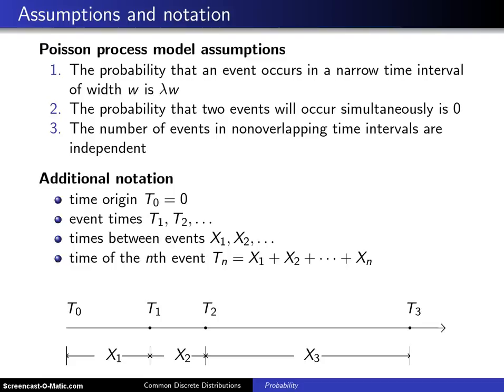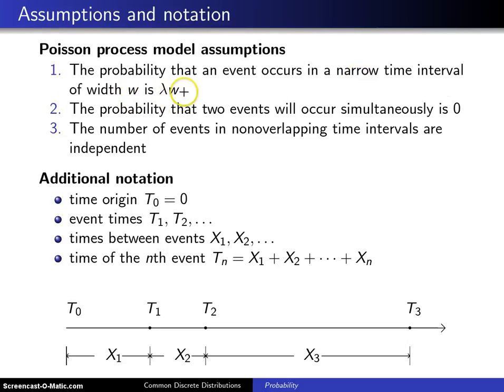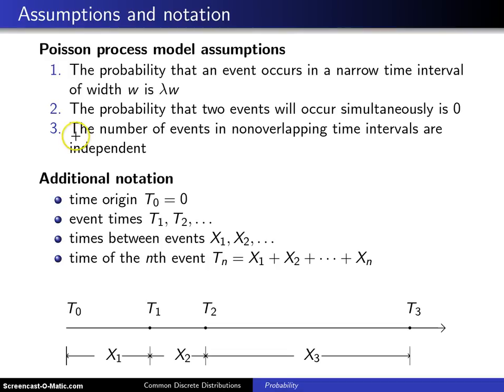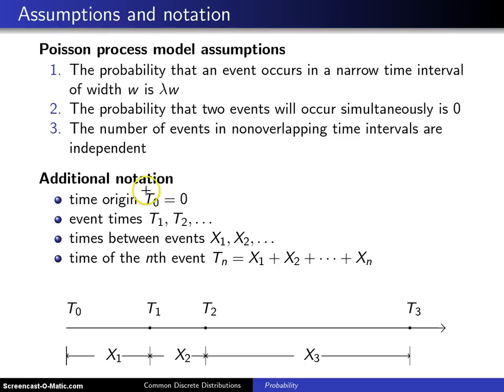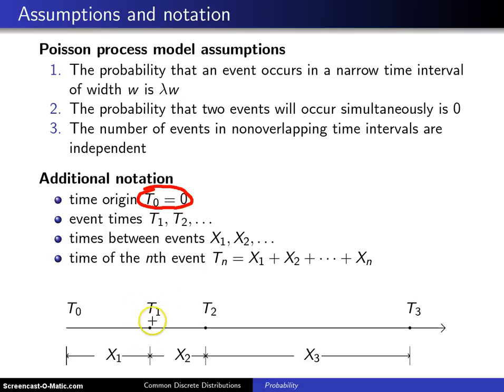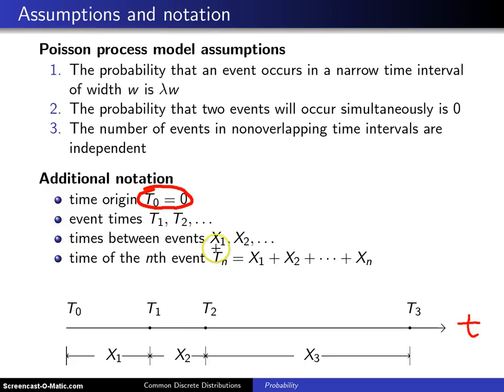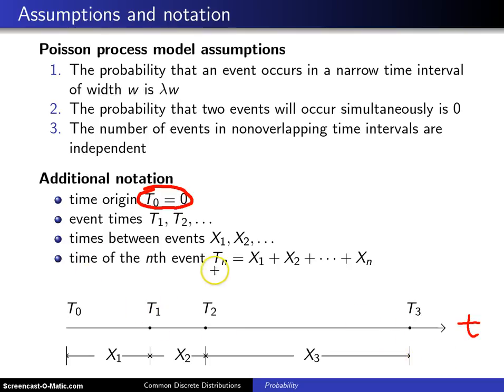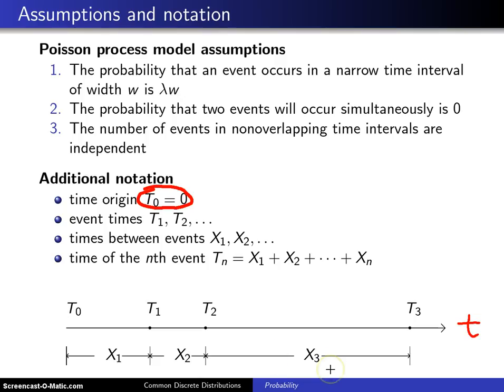Poisson process notation